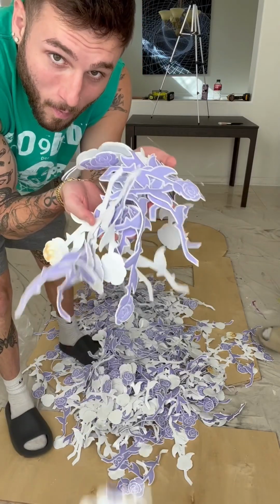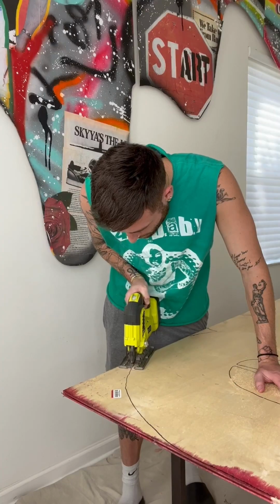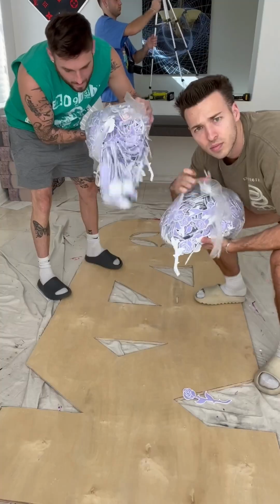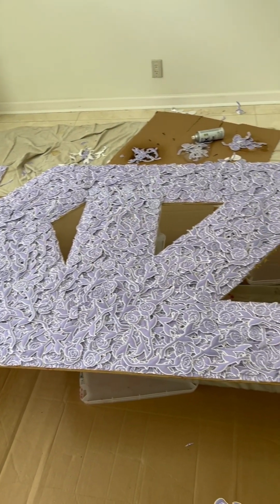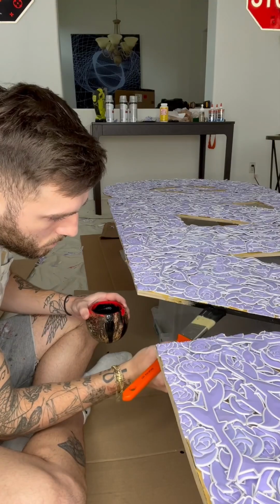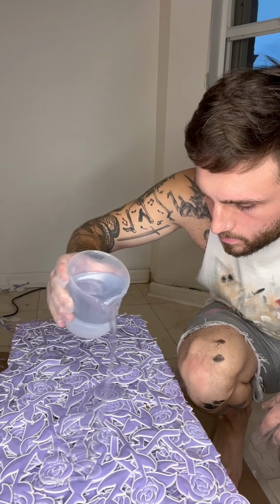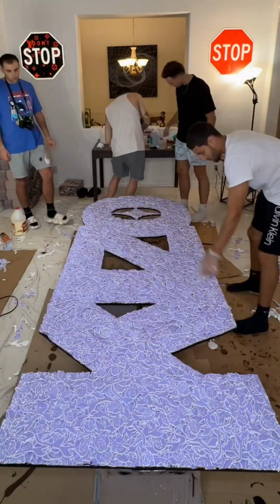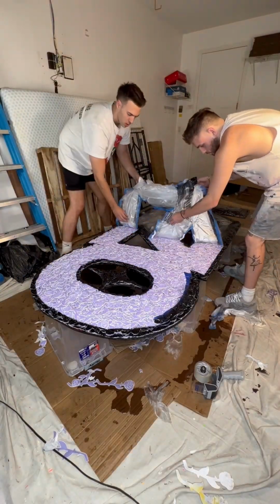Honestly didnt think it would last this long